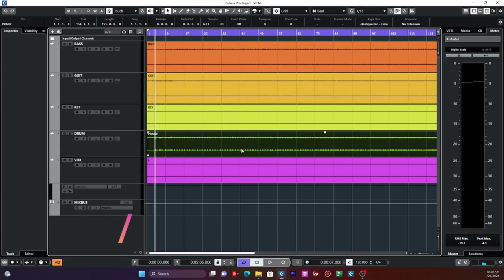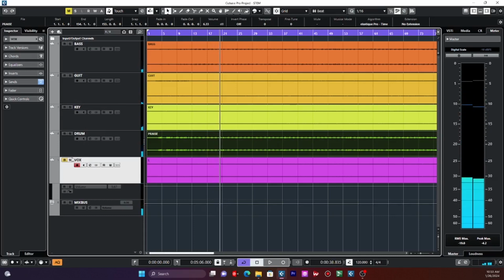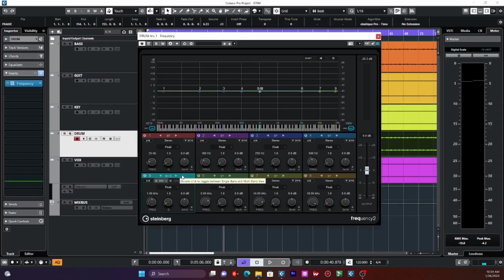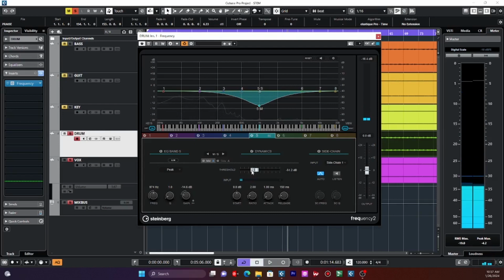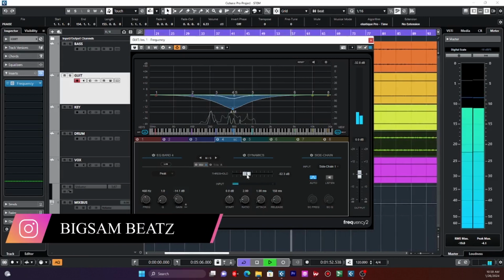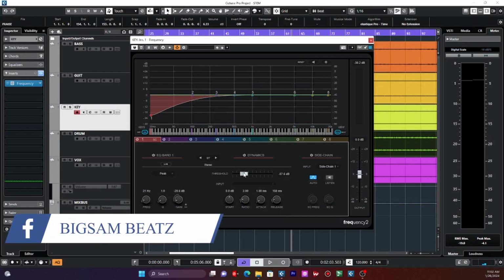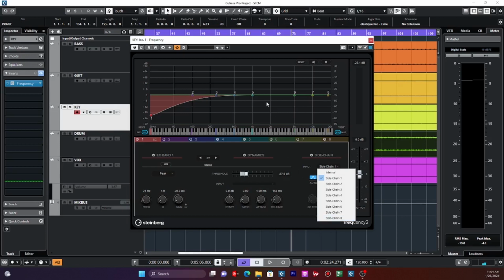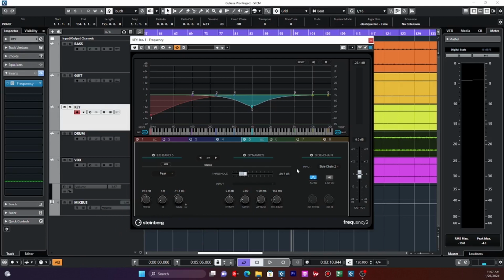Check out this powerful stuck plugin in Cubase pro// FREQUENCY